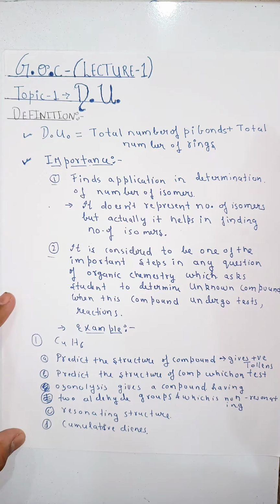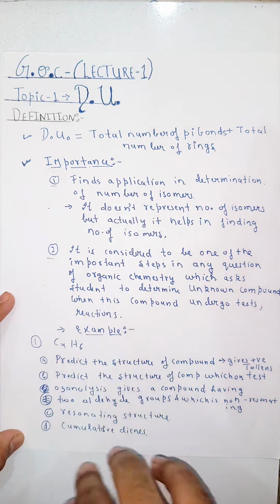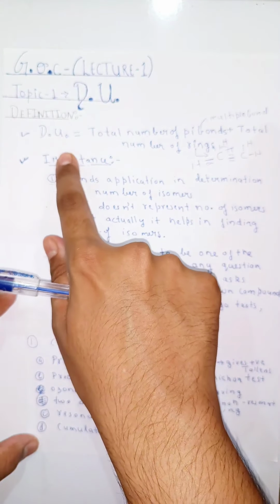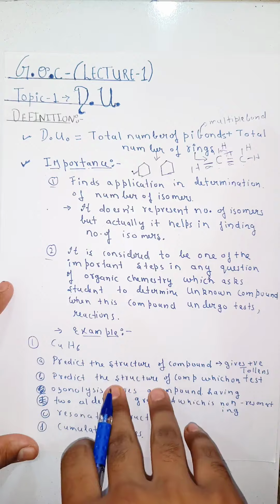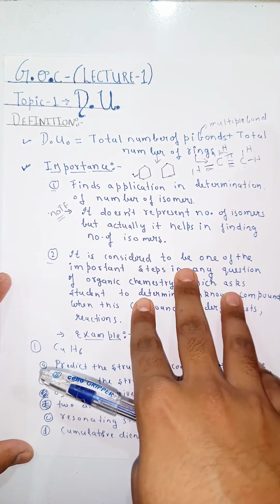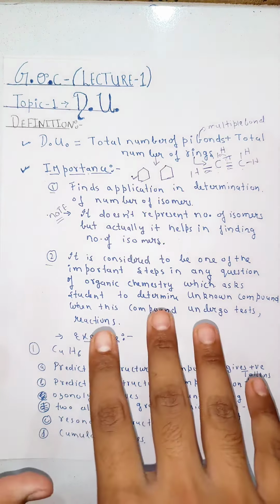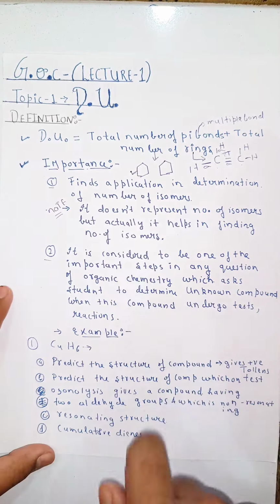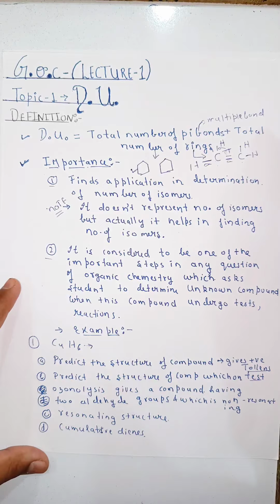DEGREE OF UNSATURATION(PART-1)|| TOPIC-1|| LECTURE-1 || CHAPTER-1: G.O.C || ORGANIC CHEMESTRY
WELCOME BACK STUDENTS TO MY CHANNEL THE BLUE INK. ON THIS CHANNEL YOU WILL BE GETTING STUDY RELATED VEDIOS FOR JEE NEET AND BOARDS..

●THIS IS FIRST VEDIO ON ORGANIC CHEMESTRY IN THIS VEDIO WE WILL BE STARTING GENERAL ORGANIC CHEMESTRY. UNDER WHICH WE WILL BE STARTING TOPIC-1(D.U.) UNDER LECTURE-1(ISOMERISM).

●PLEASE AVOID ISSUES IN VEDIO I WILL ALWAYS BE UPGRADING VEDIO QUALITY AND OTHER ASPECTS AND PLEASE PROVIDE YOUR VALUABLE SUGGESTIONS.

DO WATCH OLD VEDIOS BEFORE MOVING TO OTHER LECTURES..

"Tutor-Fardeen khan"